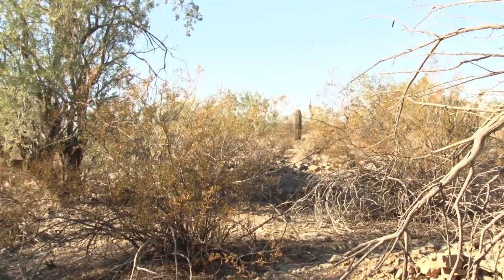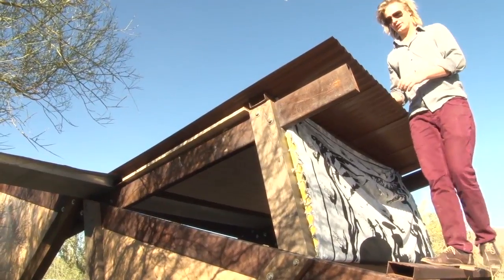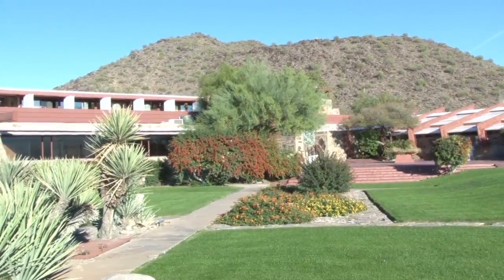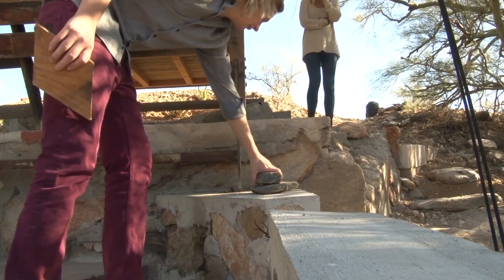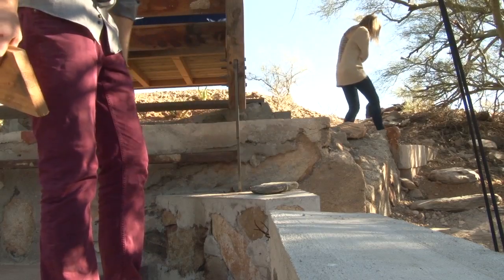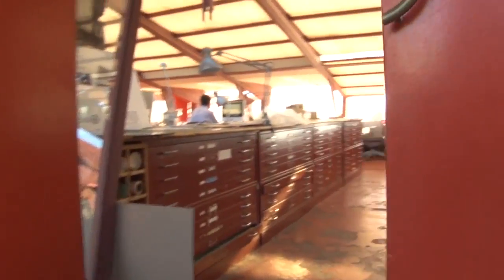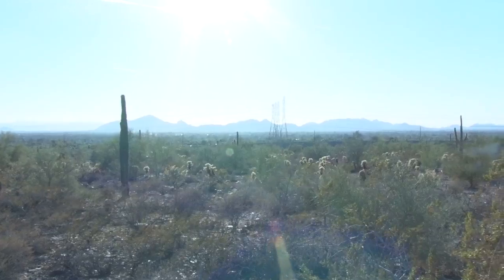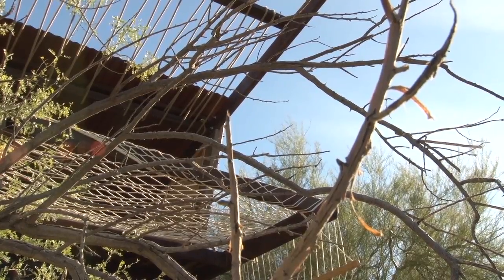Frank Lloyd Wright School of Architecture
The Frank Lloyd Wright School of Architecture at Taliesin West follows Wright's philosophy of "learn by doing." The students at the school design, build and live in their own shelters while attending classes. Daniel Chapman takes us into the world of his shelter entitled, "Incognito."